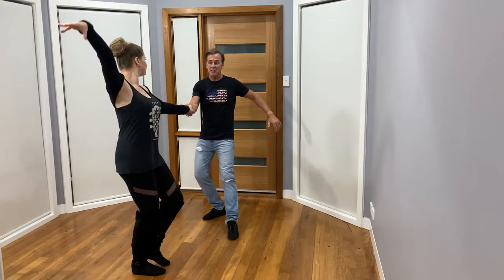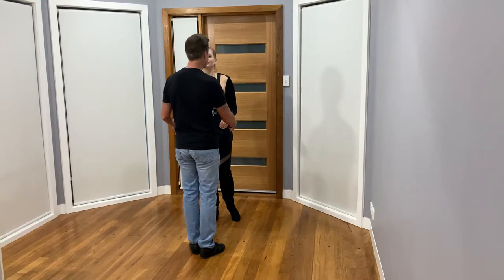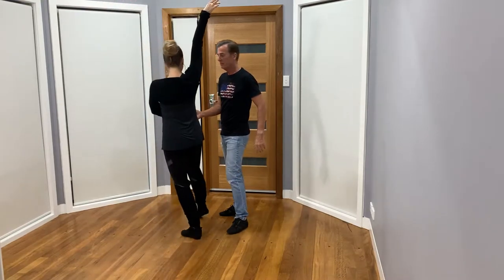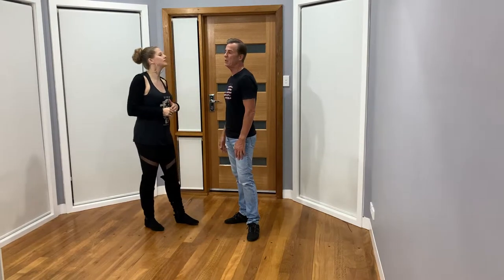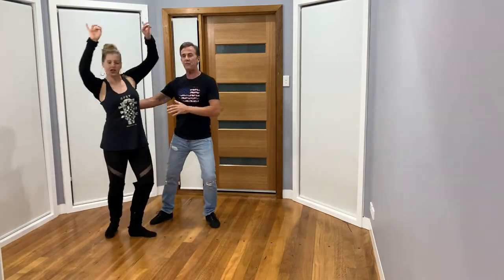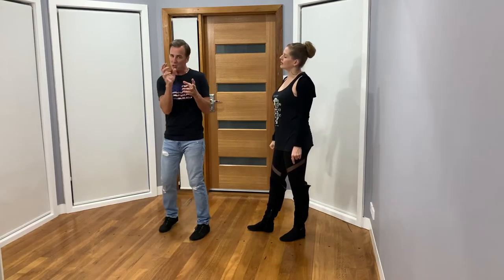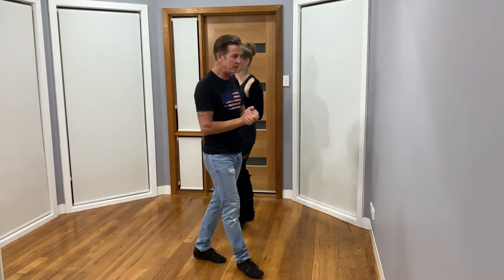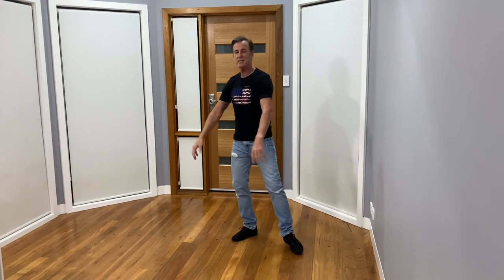Modern Jive Push Break Lateral throw out to inside rolls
For all your content on class recaps please visit our Free Channel and click on the dance style of your choice